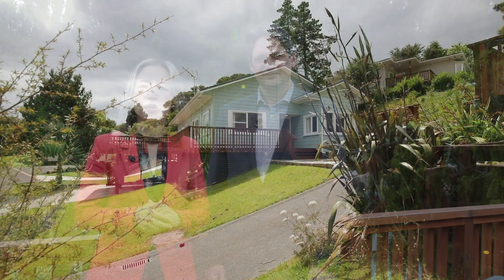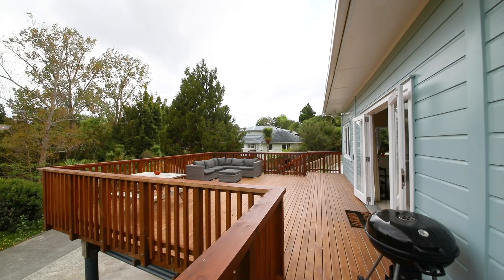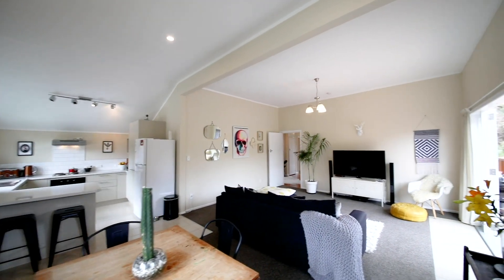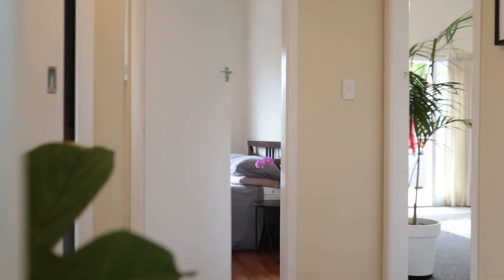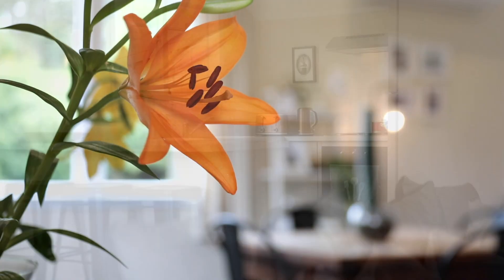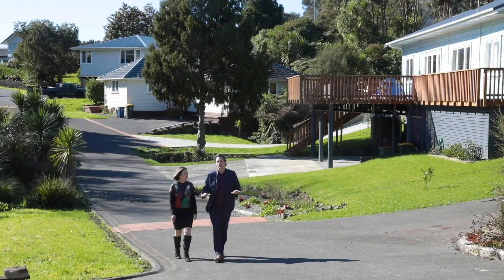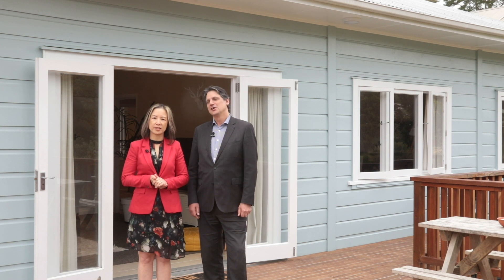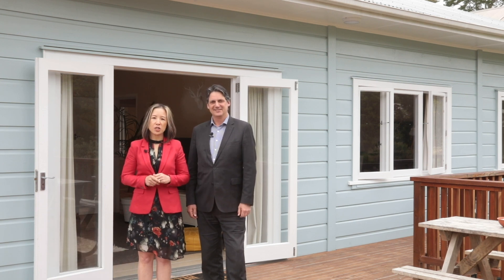SOLD - 518D West Coast Road, Oratia - Ying Li Howe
Oratia Settlers' Secret

Set well back from the hustle and bustle, secretly tucked away in the Waitakere foothills & in zone for Oratia Primary. Priced sharp to attract prompt action.

Originally from Hobsonville Air ...

Property Marketed by: Ying Li Howe, Glen Eden